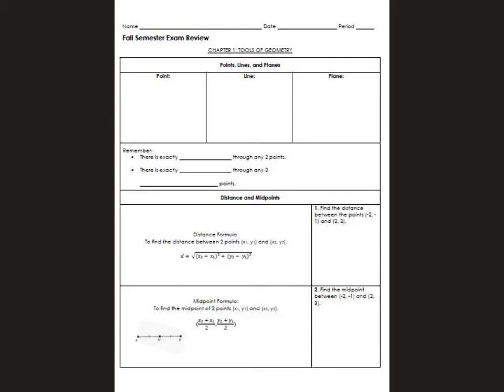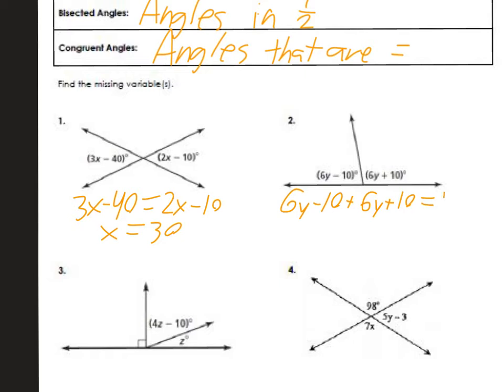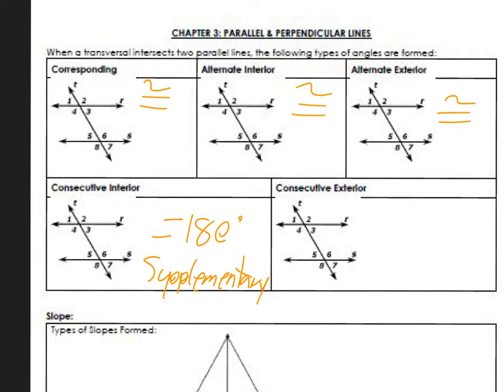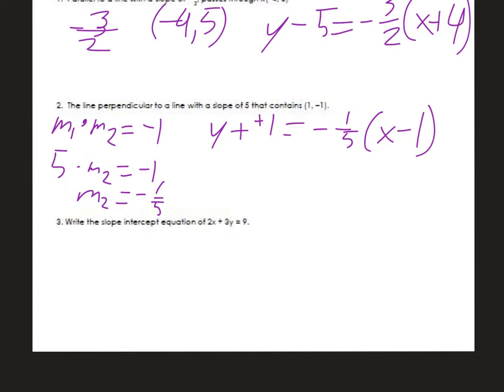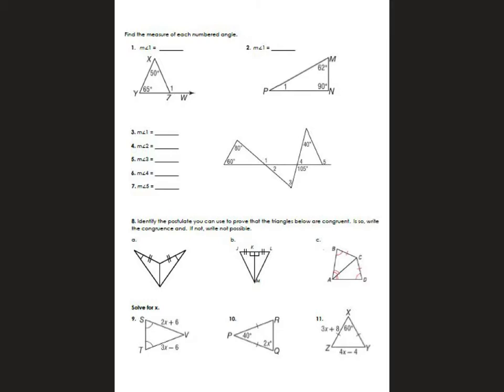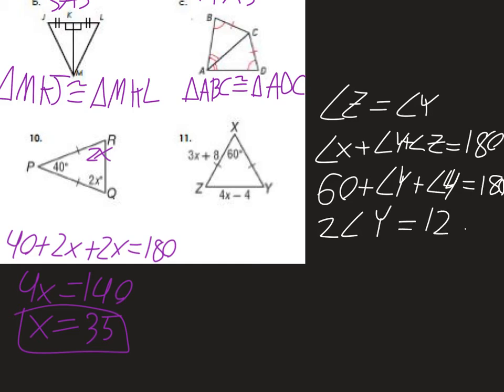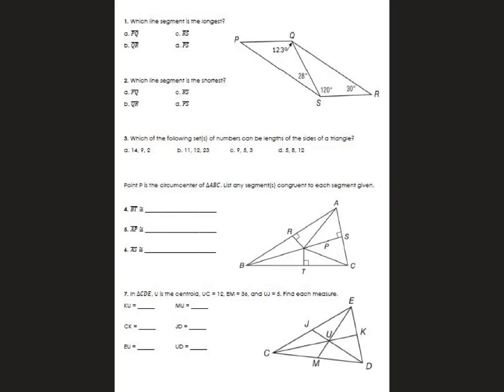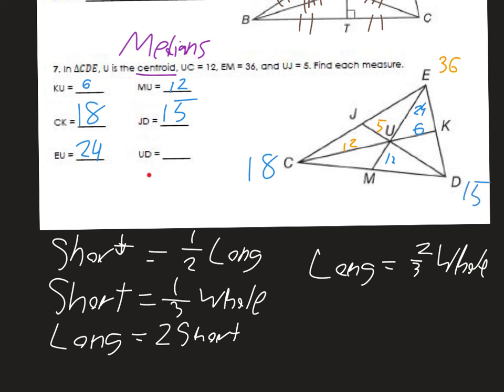2020 FALL SEMESTER EXAM REVIEW NOTES